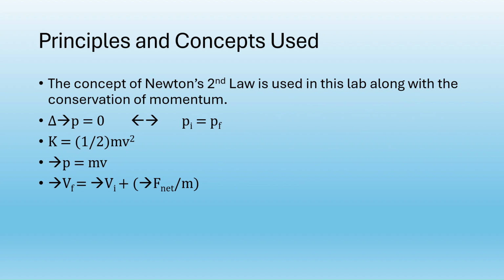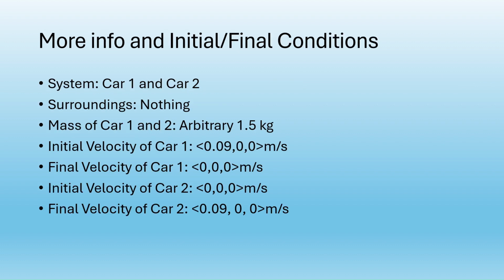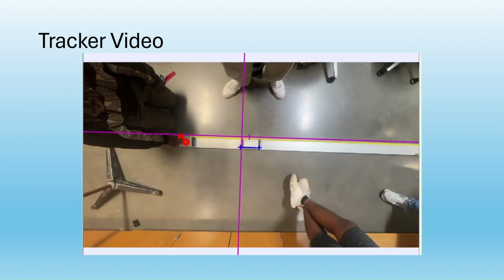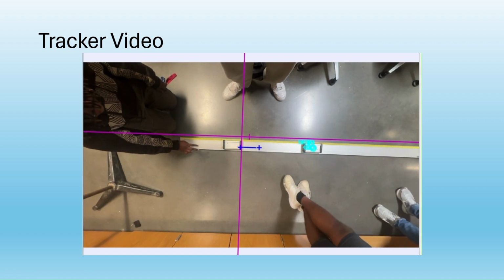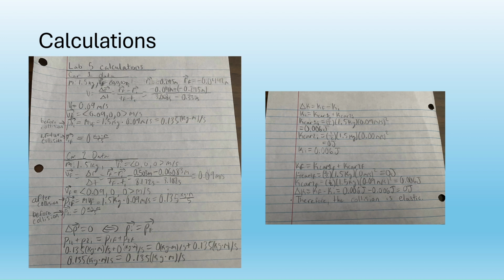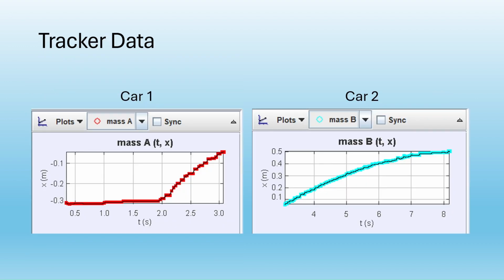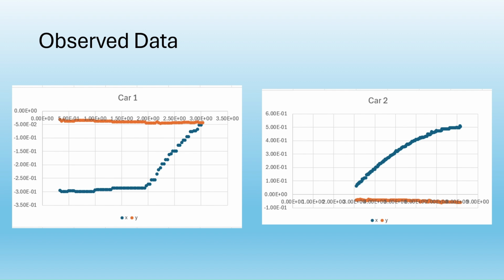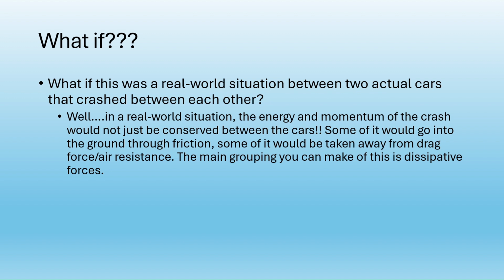Physics Lab 5 Report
Final Physics Lab Report!